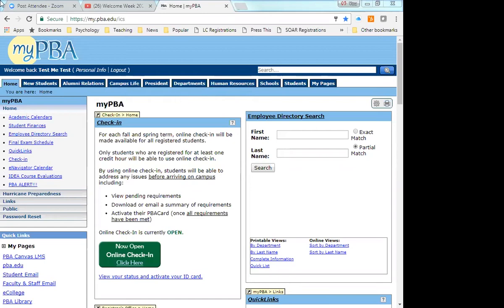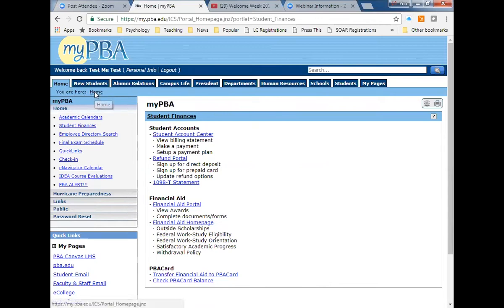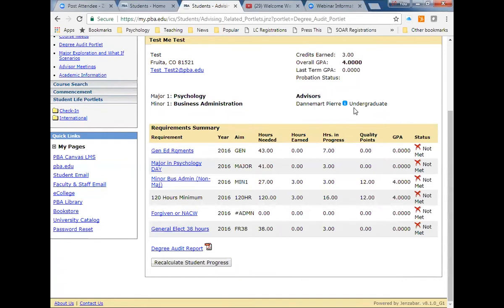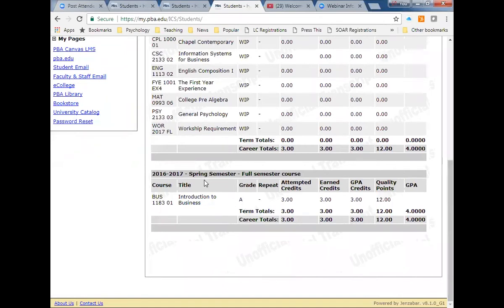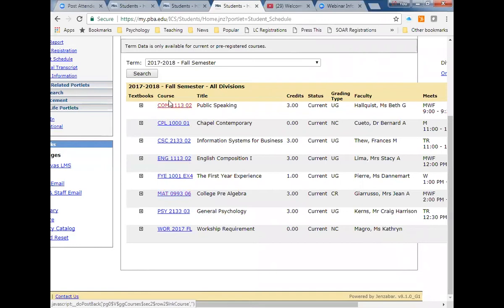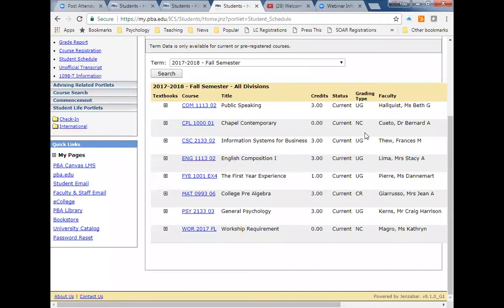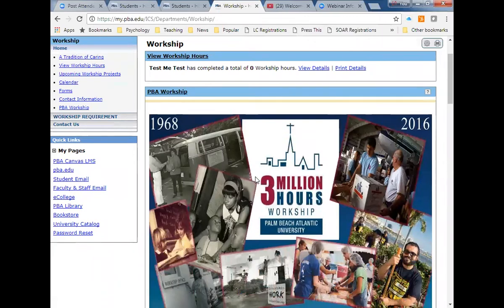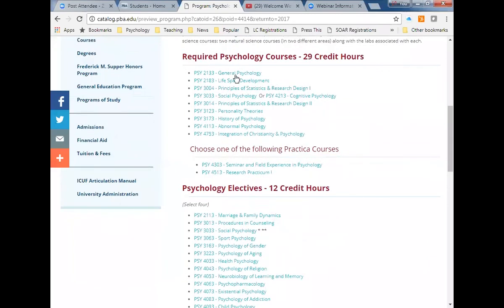SOAR: Virtual (Recorded Session)